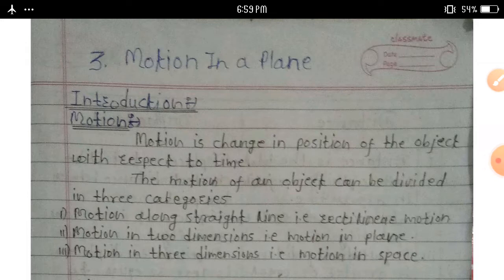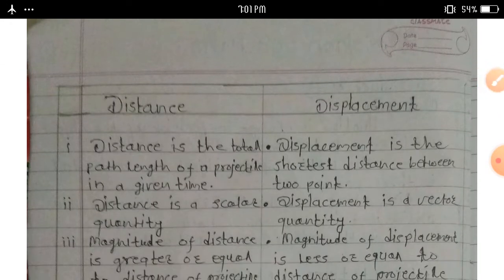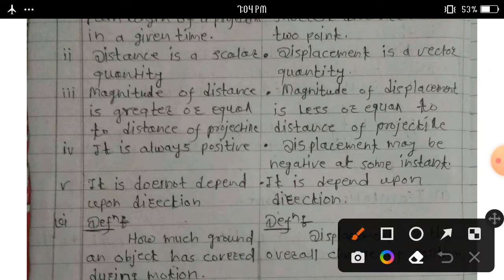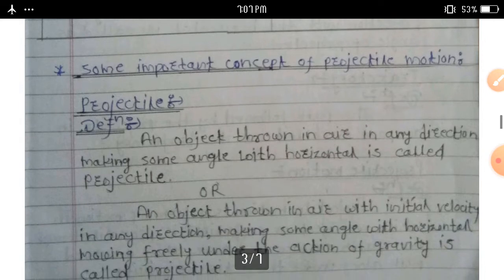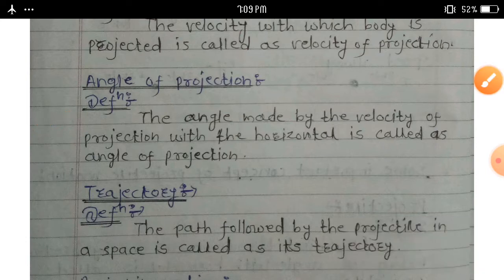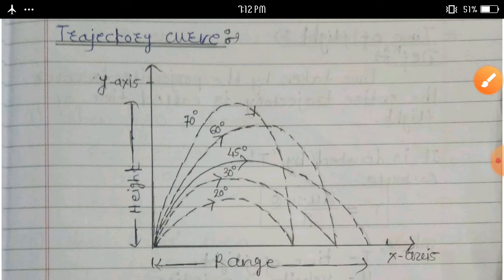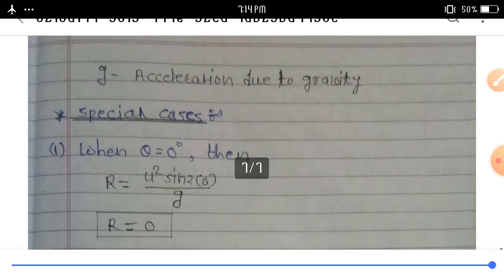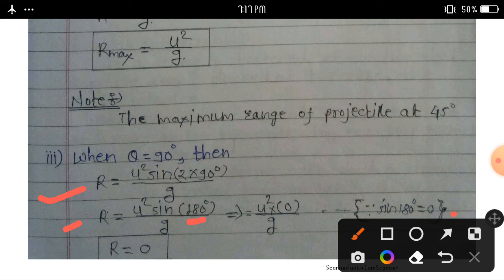●Motion in a Plane●